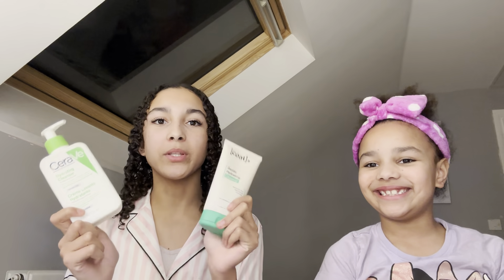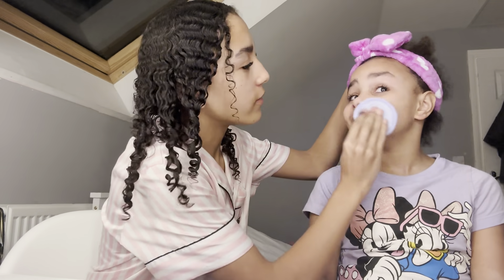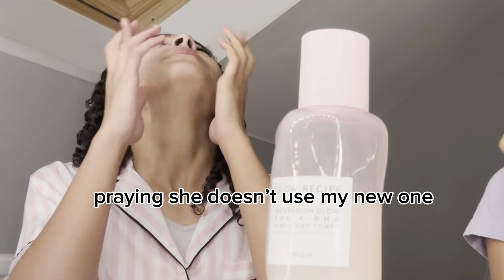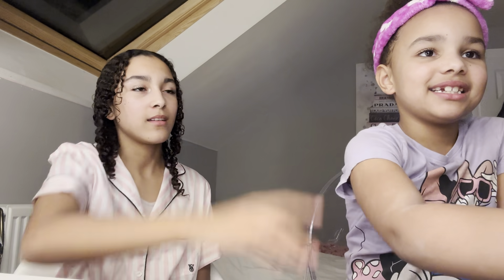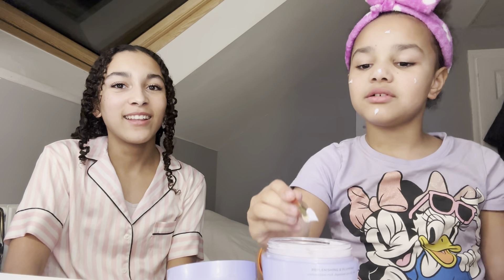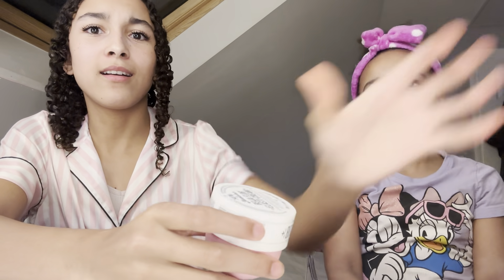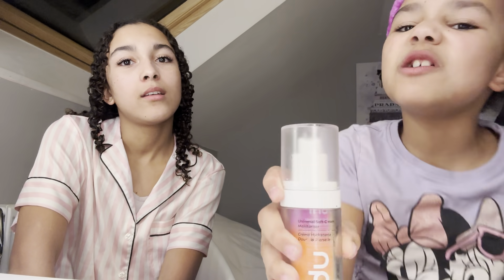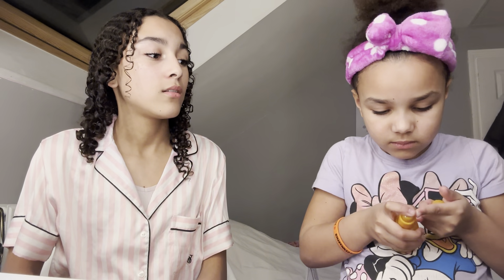LETTING MY LITTLE SISTER USE MY PRODUCTS!!